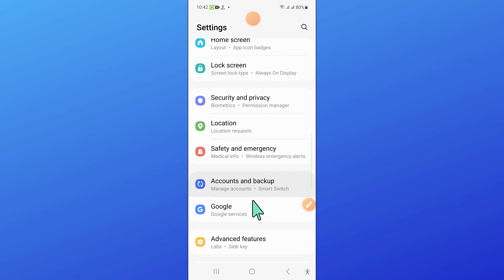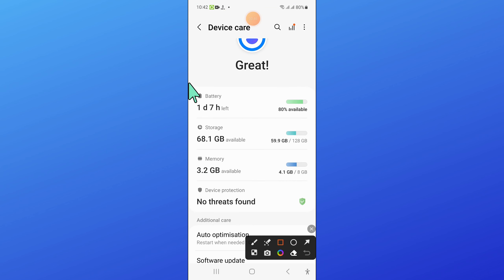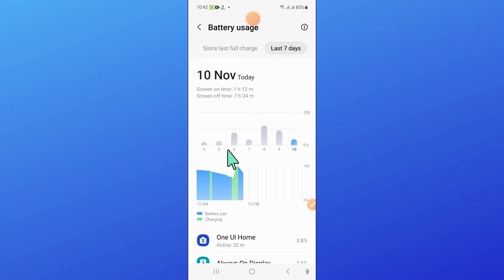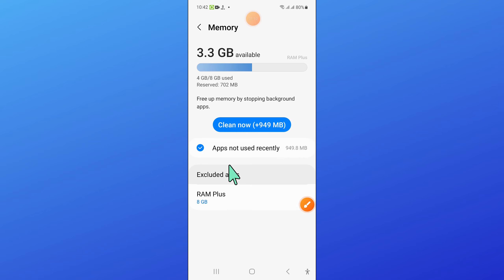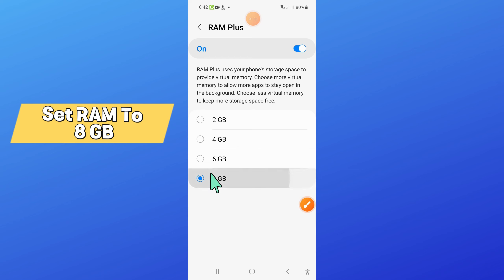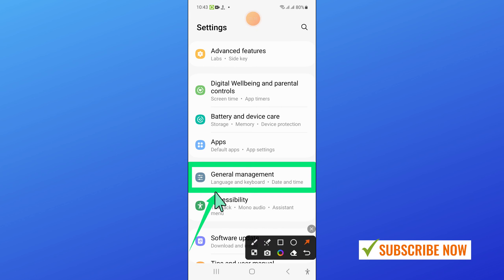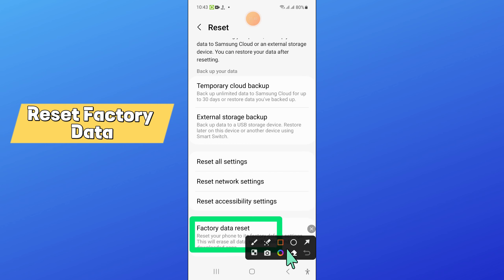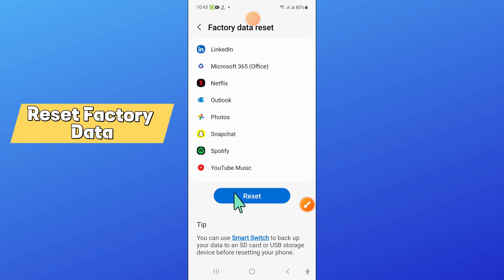How to Fix Samsung Galaxy S23 FE Battery Drain After Android 14 Update